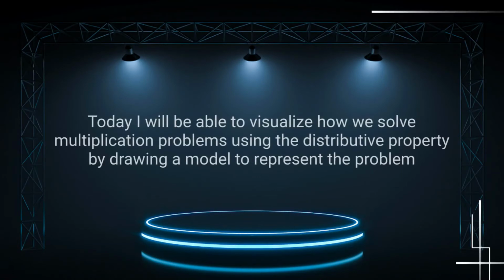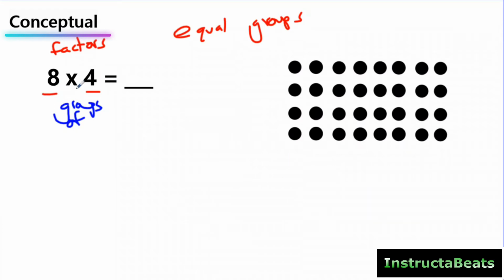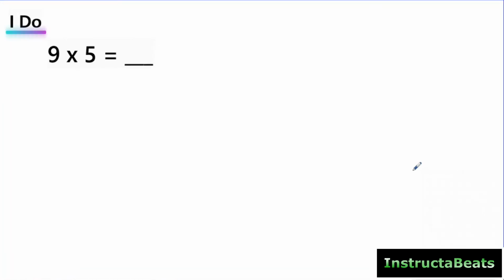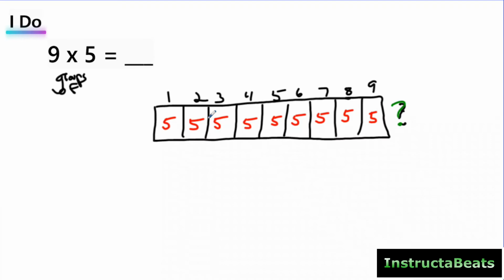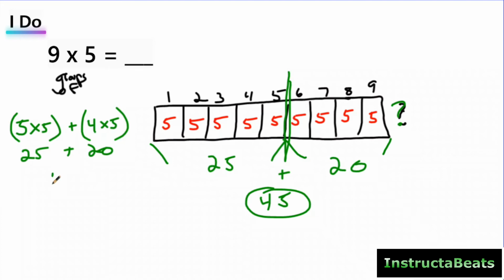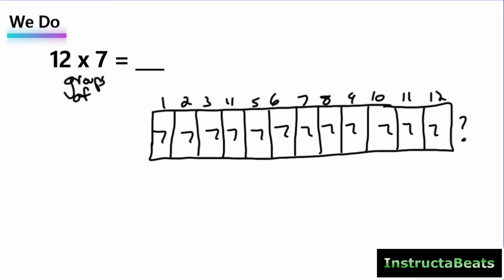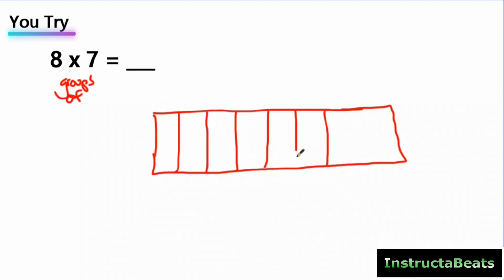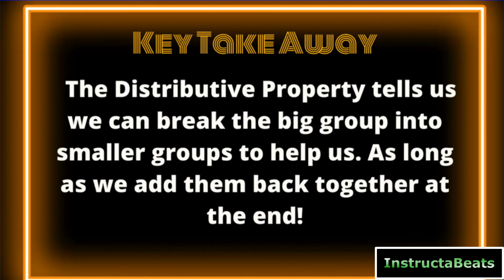Understanding the Distributive Property with Visual Models - 3.OA.1 - 4.NBT.5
Teachers!  Check out this lesson on understanding what the distributive property is and how we can use it to help us multiply bigger numbers.